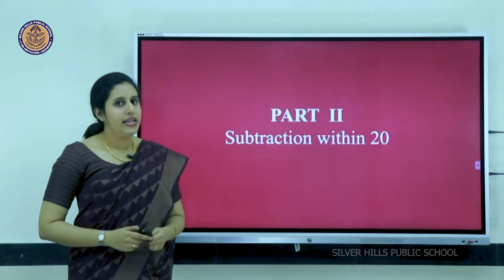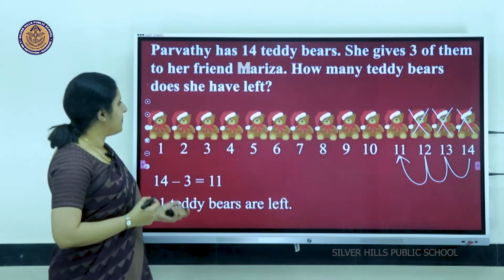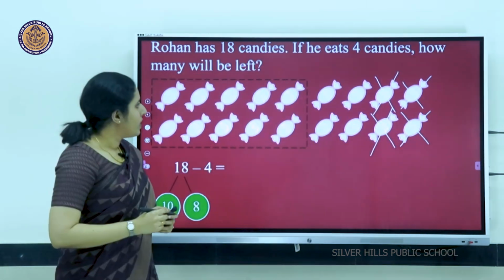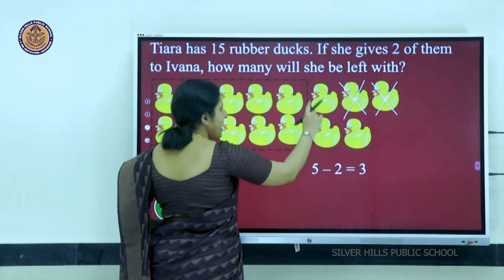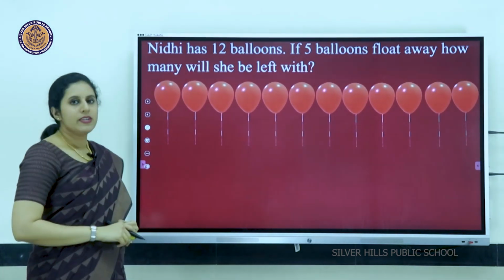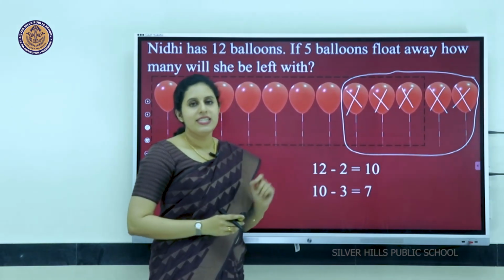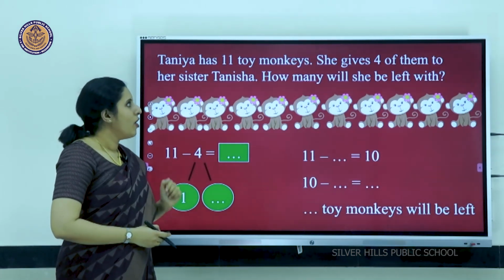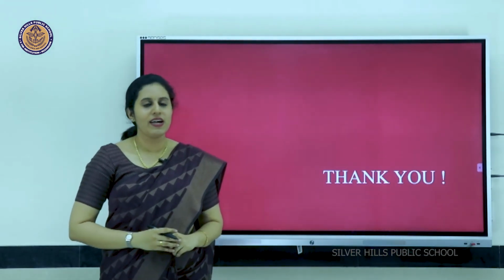MATHS | Addition and Subtraction Within 20 Part - II | Sandra James | Class I CBSE | Silver Hills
Session :  Sandra James
Camera : Mathew John
Editing : Rajeesh K , Shithin K P and Tharun Raj
Layout and Design : Water Creative Studio
Technical Support : Rajeesh K and Pratheesh Kumar P